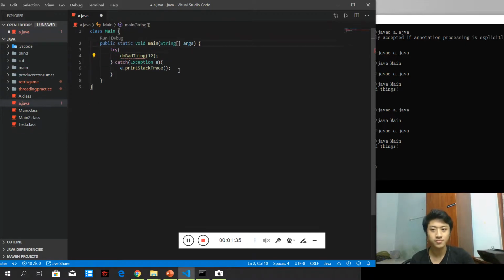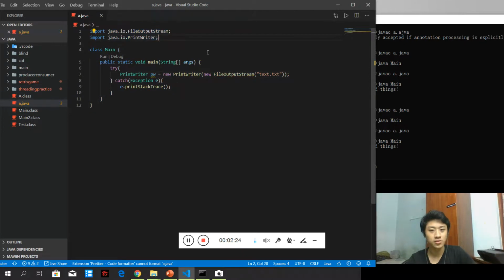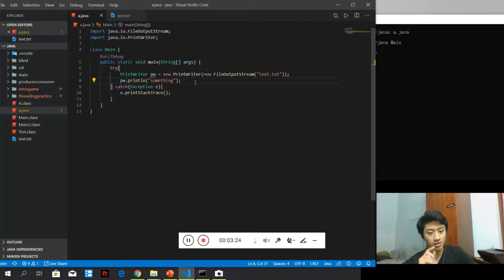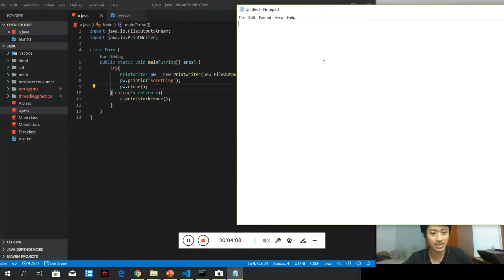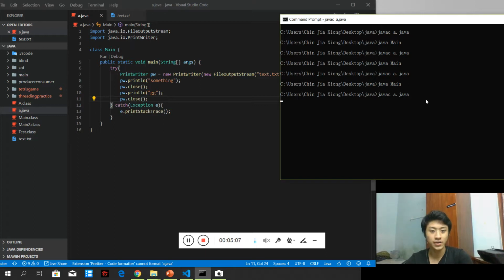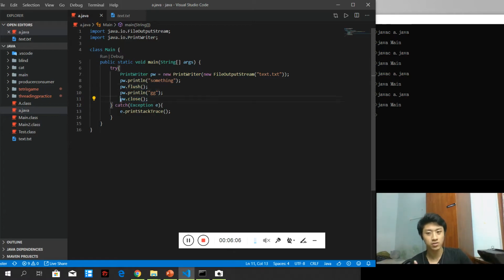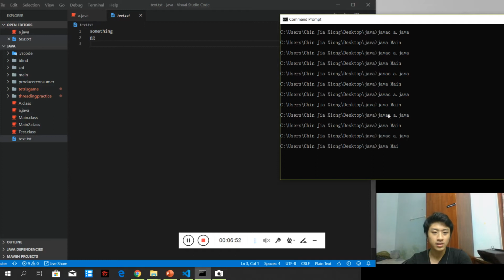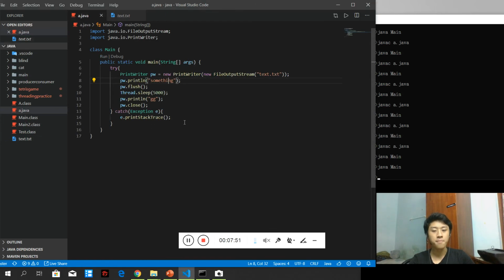[English] [Introduction To Java] 28 Write To Text File (Will Overwrite Original Content)